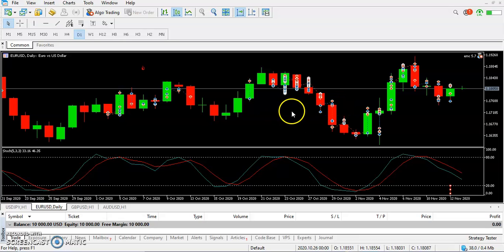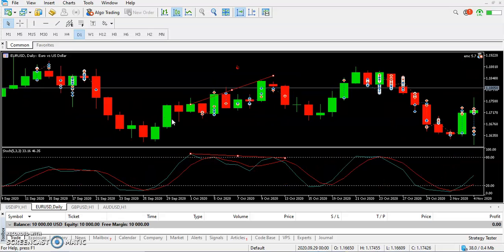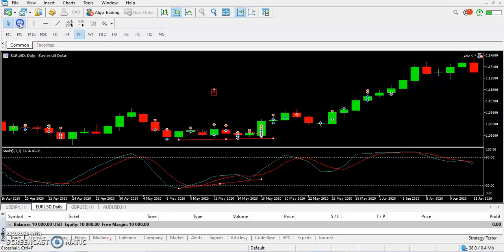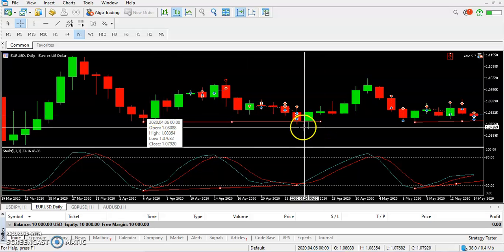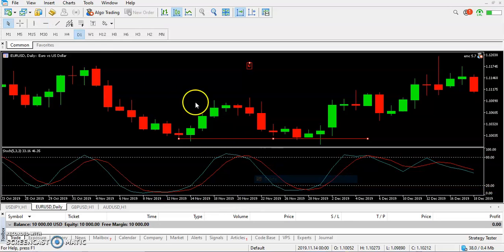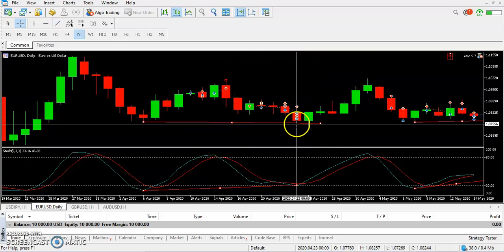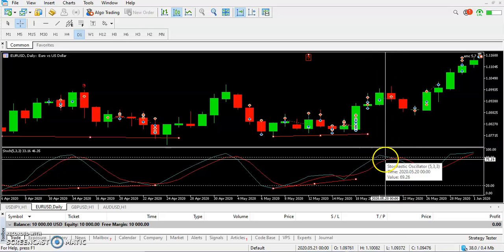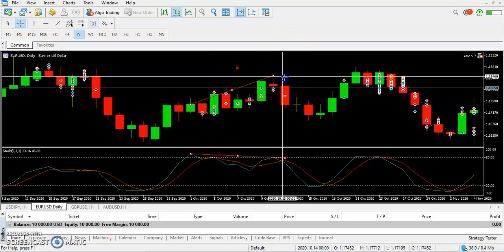Divergence trading by Eric Mwenda Capital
Divergence trading is one of those basic tools you can use for trading